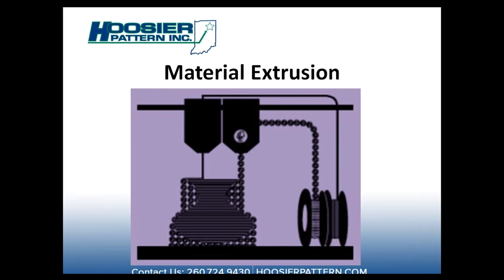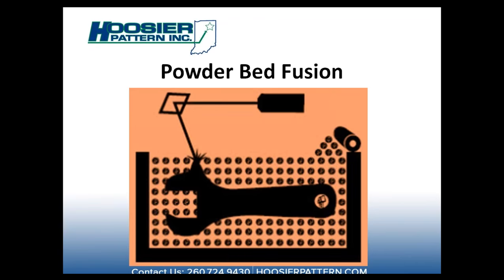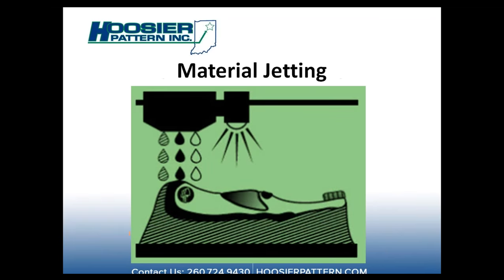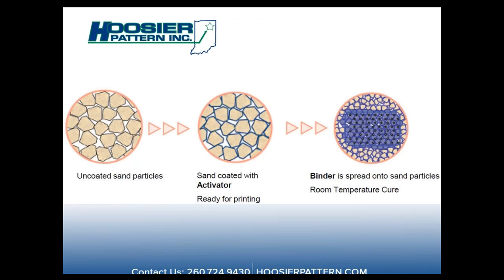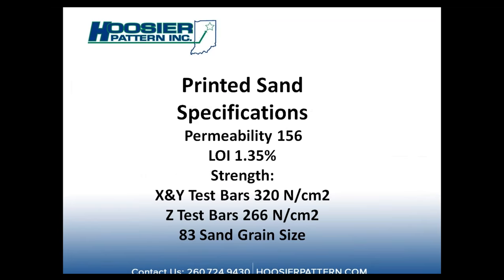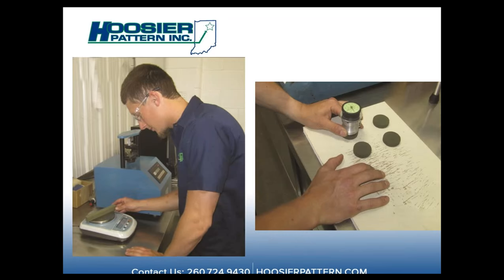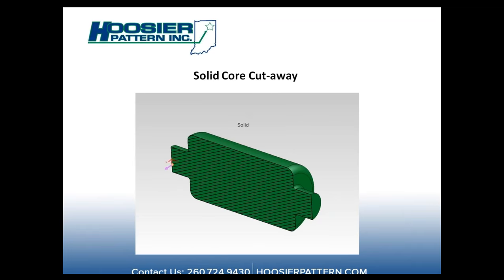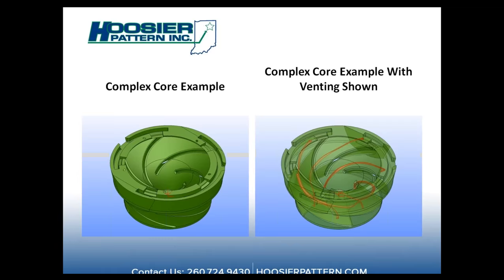Webinar: An Introduction to 3D Sand Printing for the Metalcasting Industry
A recording of the first webinar we put on May 25, 2016. If you have any questions regarding the webinar, would like the literature mentioned in the webinar or would like to talk to the presenters directly, feel free to contact Dave or Steve.